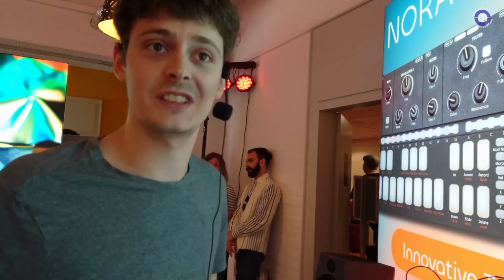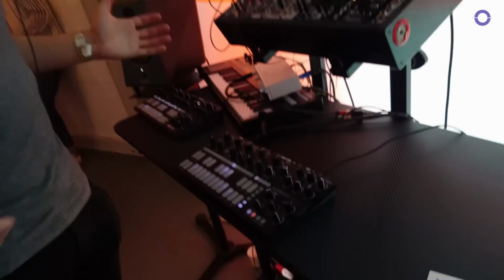Superbooth 2023: Norand Mono MKII - Modulate and Morph Everything - Very Innovative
We spoke to Mathieu from Norand about their new synth, Norand MK 2, a fully analog synthesizer with a sequencer and super fast patch-changing. While it may appear to be a basic synthesizer at first glance, the device offers an array of features that make it pretty deep. For instance, each parameter has its own modulator and envelope, allowing users to modulate the filter and add an LFO on the frequency with ease. The sequencer allows users to sequence notes and patches, making it easy to achieve something really interesting in just a few minutes.

The oscillator is a triangle core that is slightly skewed, giving it a unique sound. The filter is fully continuous and state-variable, allowing users to move between band pass, low pass, and high pass. The super quick patch shifting even allows you to turn the synth into a drum machine, the pads have x, y and z pressure sensitivity and is capable of moving between standard synth sounds and deep into glitchy weird territory.

Norand MK 2 Available June 2023. Price: 840 Euros